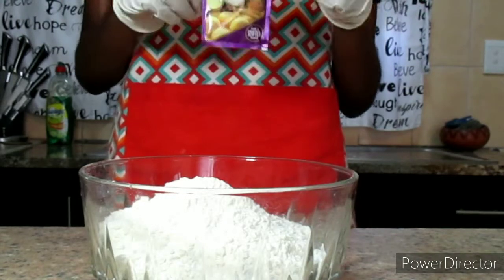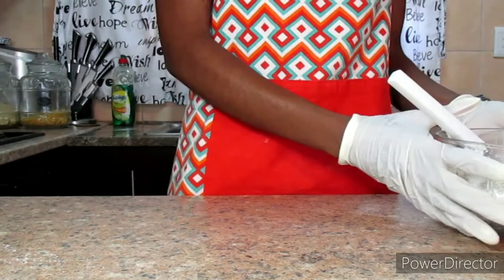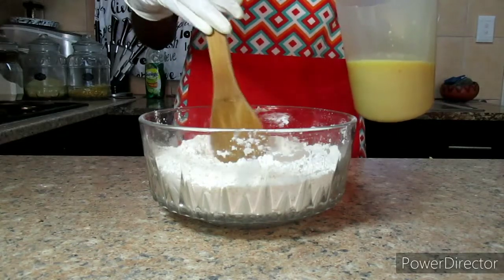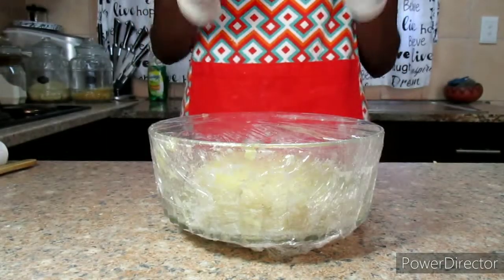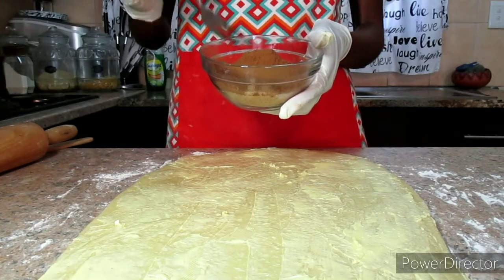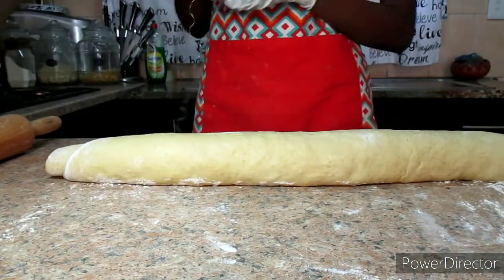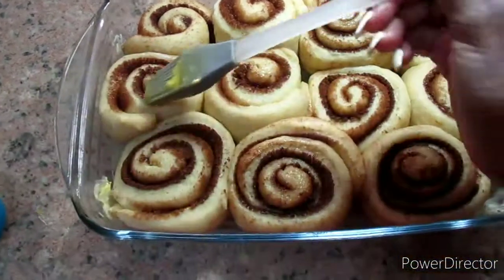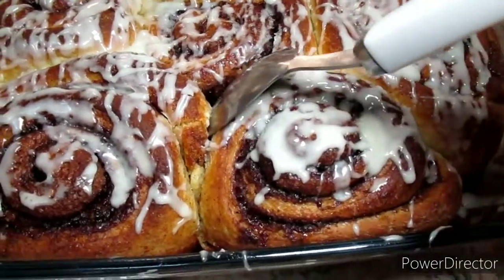Cinnamon rolls without cream cheese| no mixing machine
Hi guys welcome back,in today's video i will be showing you how to make these delicious cinnamon rolls recipe.
 Cinnamon rolls recipe
INGREDIENTS
Dough
*3 cups of cake wheat flour
*1 sachet of instant dry yeast-10 g
* 1/2 teaspoon of salt
*1 tablespoon of butter
*1 cup of milk
*2 eggs
*4 tablespoons of sugar

Filling
1 cup of sugar
2 tablespoons of cinnamon powder
6 tablespoons of butter

Glaze
1 cup of icing sugar/ powdered sugar
1/2 teaspoon of vanilla essence
2 tablespoons of cold milk